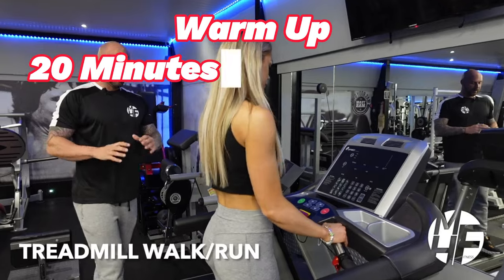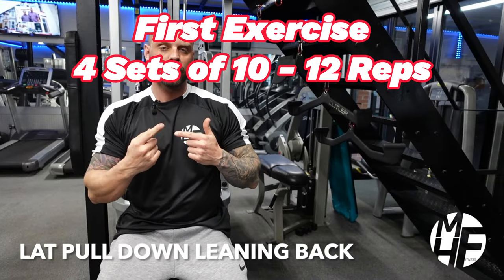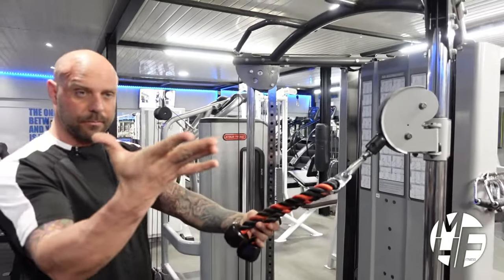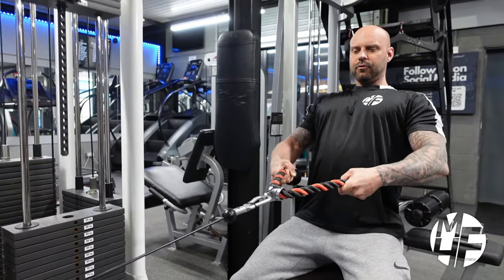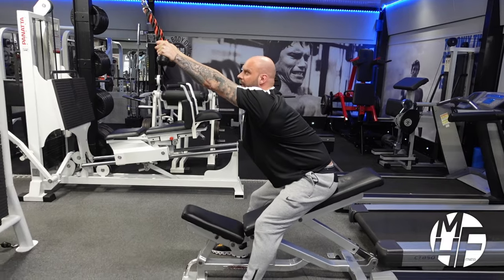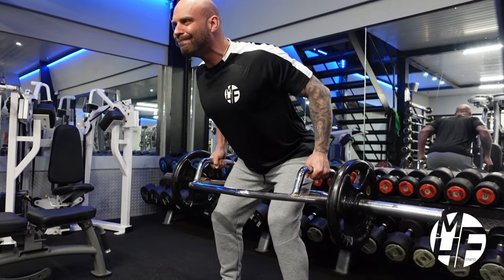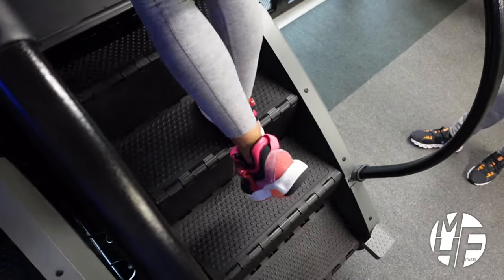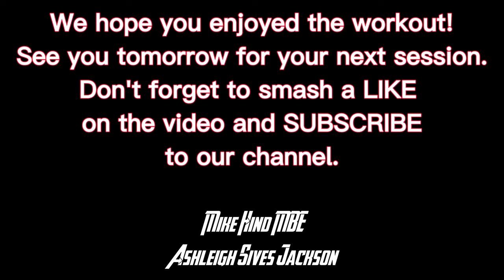Schwarzenegger Style DICED BACK Workout with Bikini Champion Ashleigh Jackson.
Get ready for Summer with this 2023 Summer 6-Day Workout Plan from IFBB Certified Coach Mike Hind MBE.

This FREE workout plan is designed to help you achieve your fitness goals this summer. From back to cardio, this plan has everything you need to get in shape! If you're looking to become an IFBB Bikini Pro, then this is the workout plan for you!

Welcome to our 7-Day Workout Plan series, designed specifically for athlete Ashleigh Sives Jackson in preparation for the 2023 Bikini competition season! As an IFBB certified coach with over a decade of experience, I've crafted this 8-week workout plan to help you achieve the best shape possible. Join us on this fitness journey and witness Ashleigh's progress as she aims to earn her IFBB Pro Card and eventually step on the Olympia stage.

In this video, we'll focus on Day 1: Back exercises. Throughout the series, we'll cover all body parts with Days 2 to 6 targeting biceps & triceps, shoulders, chest, quads, and hamstrings. Additionally, there's a bonus workout for calves and abs that can be added at the end of any upper body session.

This comprehensive workout plan includes a full tutorial on how to perform each exercise with perfect form, ensuring maximum results and minimizing the risk of injury. Ashleigh has been following this plan for the past 6 weeks and is now just 2 weeks away from her first show of the season.

Timestamps:

0:00 Intro
0:07 Workout Plan Overview
0:15 Treadmill Warm-Up
1:53 Wide Grip Lat Pull Down
3:28 High Rope Rows to the Head
4:49 Rope Handle Seated Row
6:40 Incline Bench High Rows
8:06 Barbell Row with Trap Bar
9:26 Stair Master Finisher

Let's reach our fitness goals together and support Ashleigh in her journey to the IFBB Pro Card and Olympia stage! 💪🏼🏆